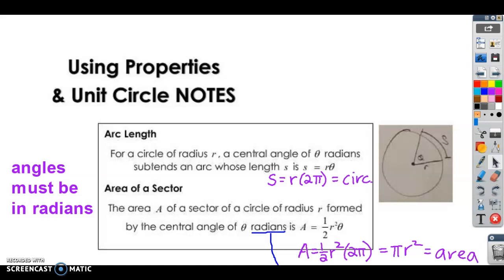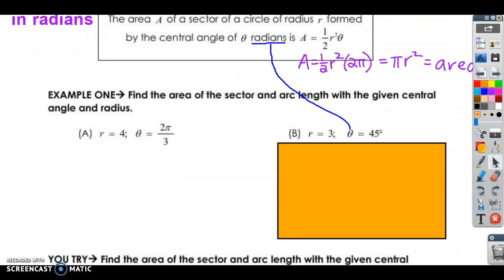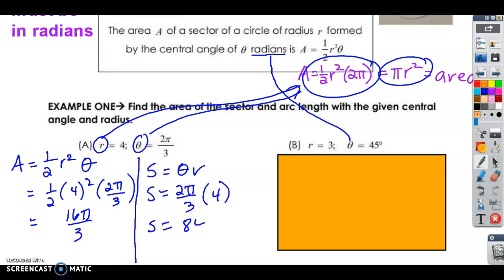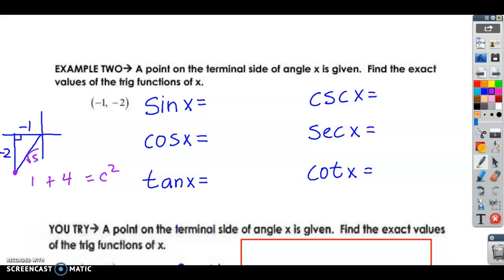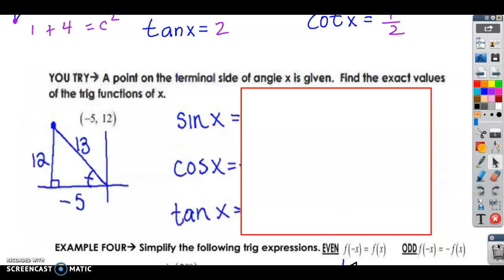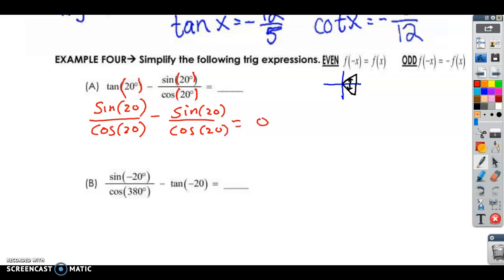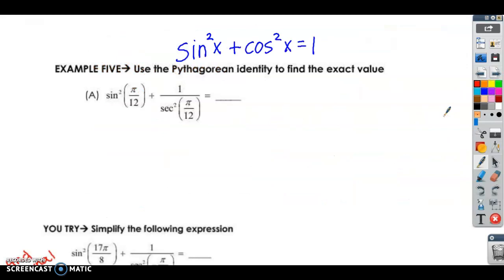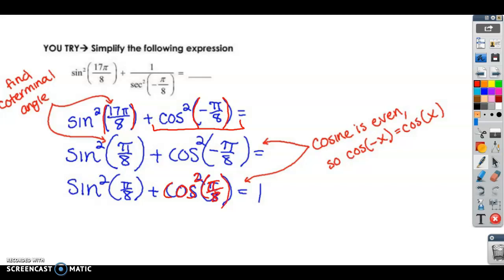U2D4 Using Properties & Unit Circle